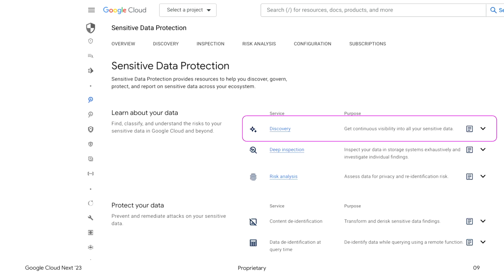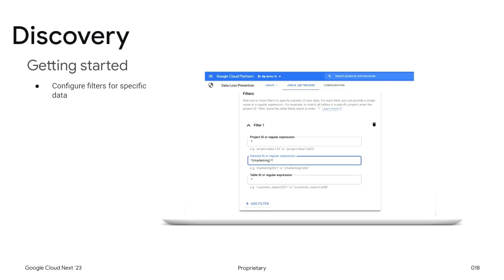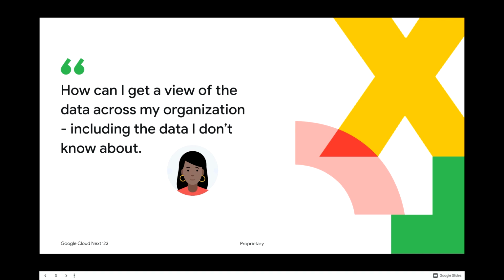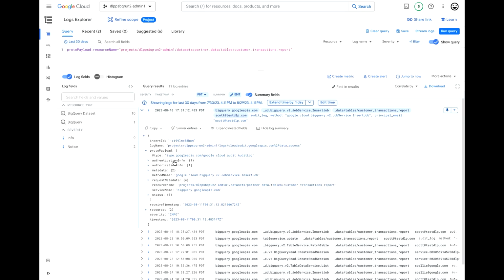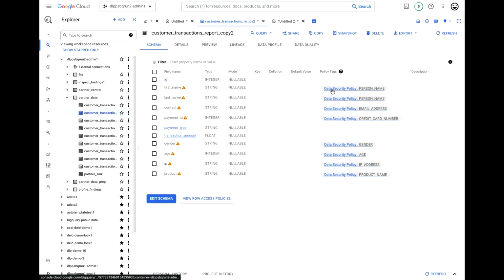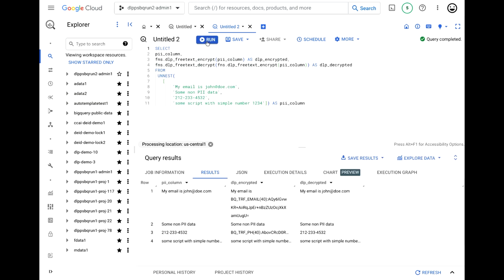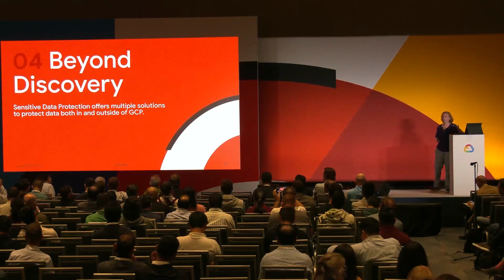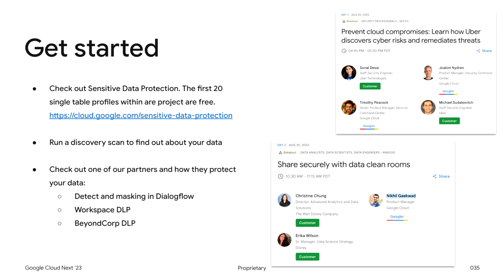Leverage sensitive data intelligence to protect your structured and unstructured data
Visibility into where your organization’s most sensitive data exists is the single most important factor for understanding and managing your risk exposure. In this session, you’ll learn how customers have reduced risk and increased their users' trust using AI-powered sensitive data protection. We’ll also show you how to leverage the tools available in Google Cloud to discover, classify, and manage your own structured and unstructured data and to develop more proactive data governance strategies.

Speakers: Scott Ellis, Jordanna Chord, Scott Howitt